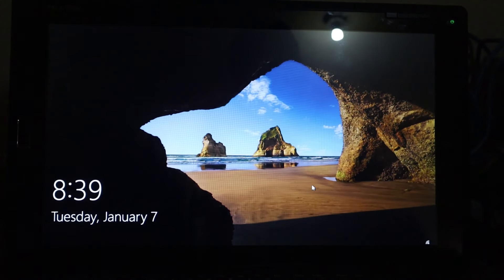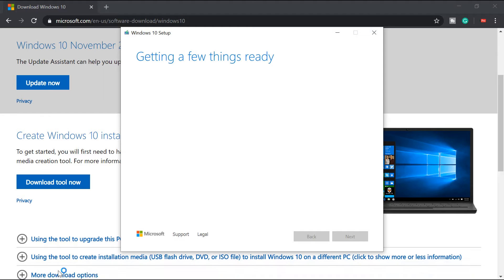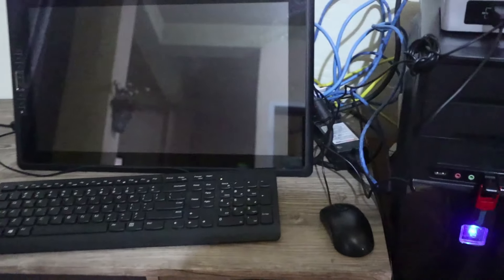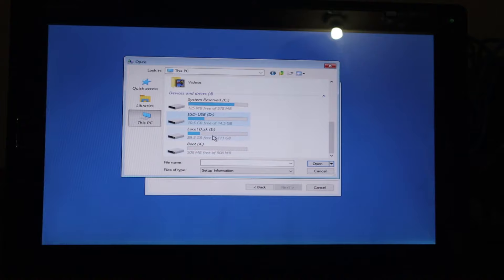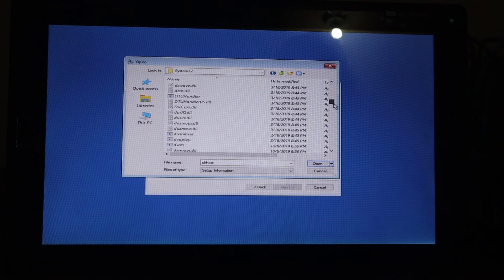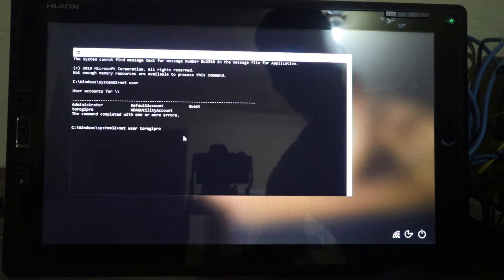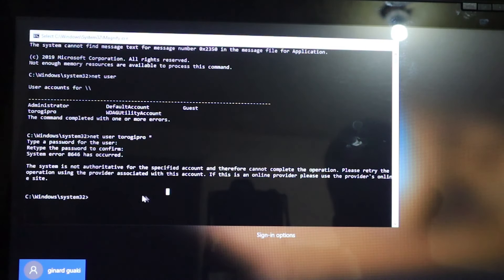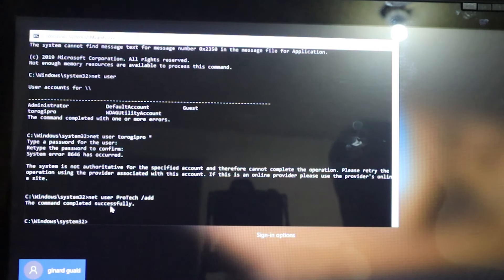How to Bypass Windows 10/11 Forgotten Microsoft Account & Reset Forgotten Local User Account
This tutorial takes you to step by step on how to reset a Windows 10 local user account and
bypass Microsoft account on windows 10.

Netgear Repeater
TPLink Repeater

Cat6 Cable
Power strip
Cable Organizer
Modular Jack